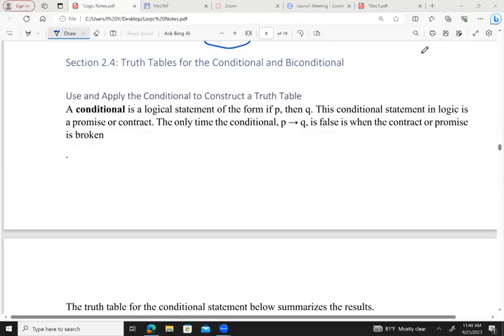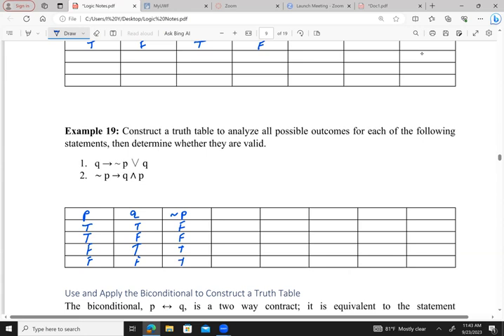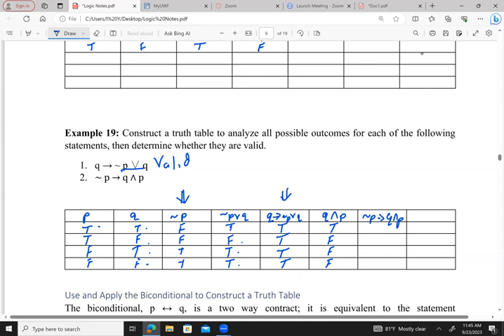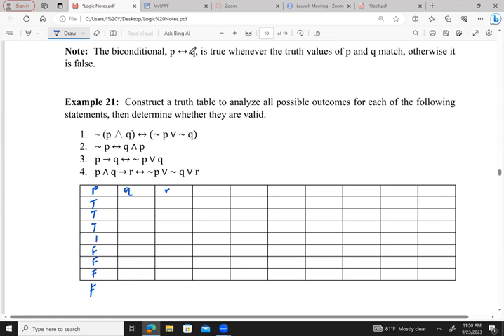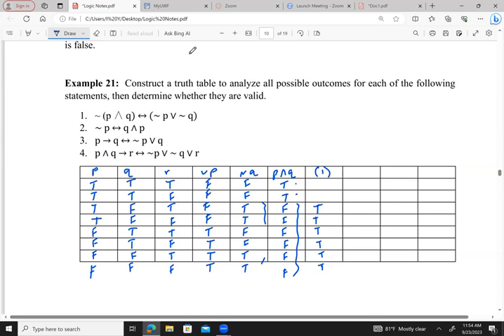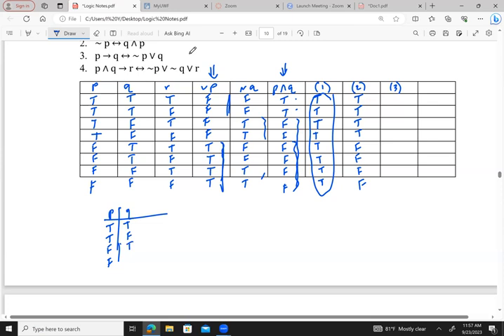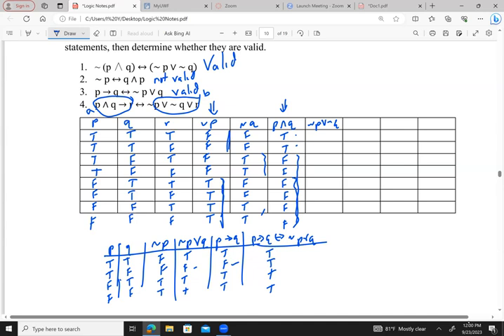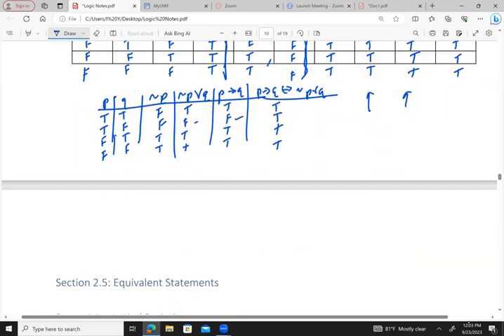Section 2 4 Truth Tables for Conditional and Biconditional default